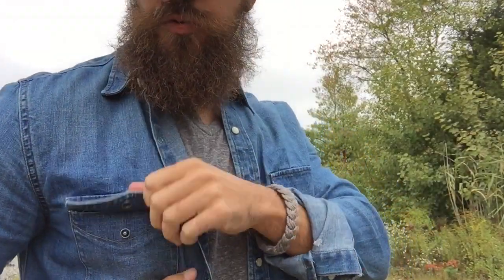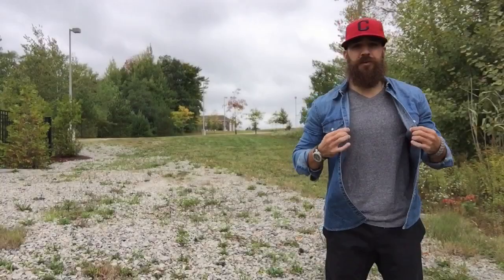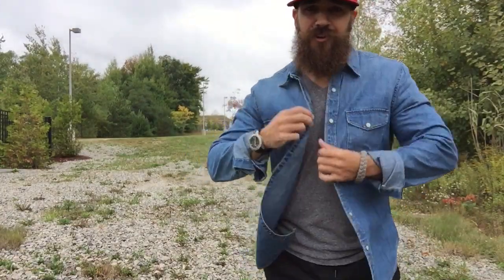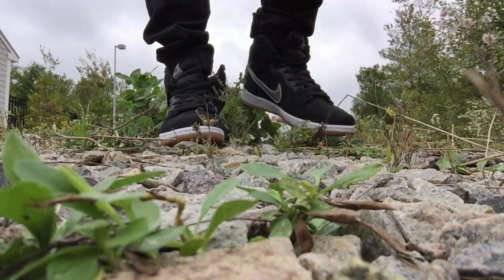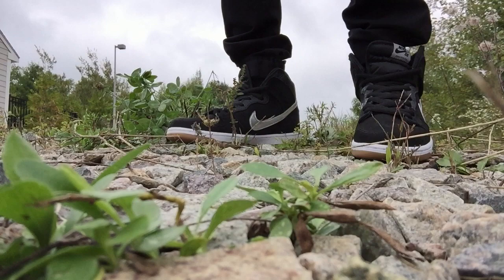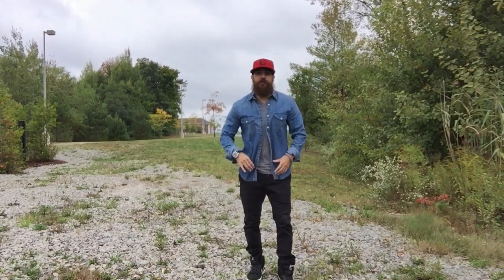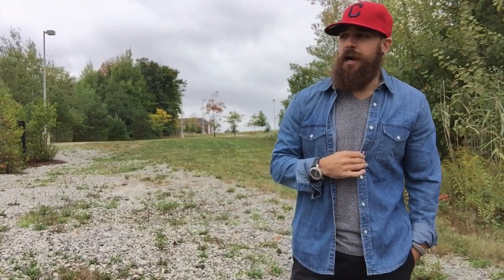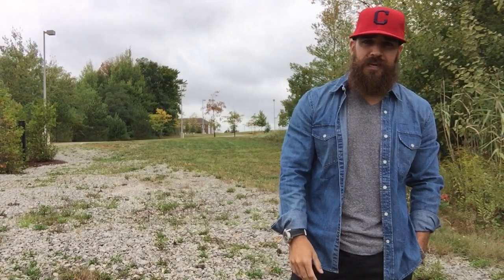FIT OF THE WEEK!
Vine: YoAnty